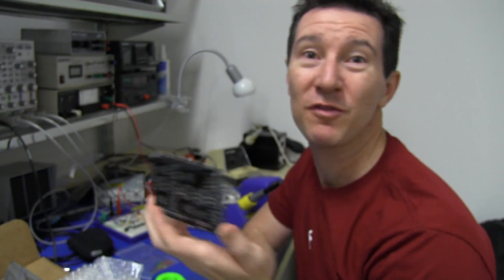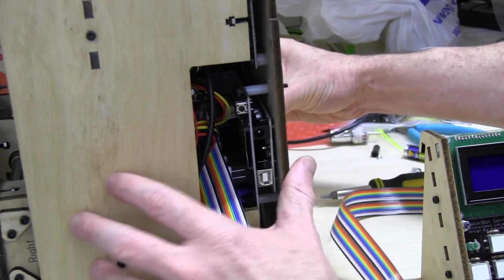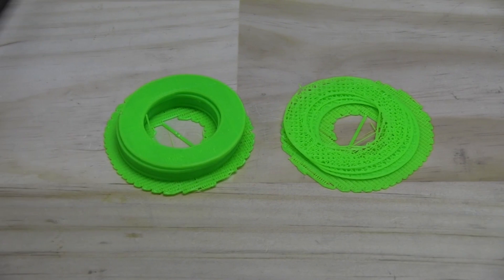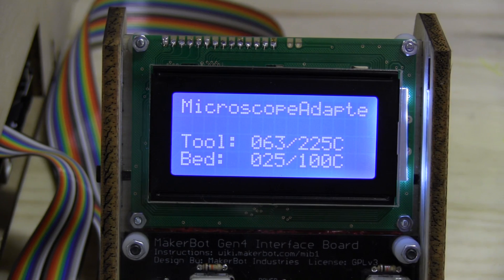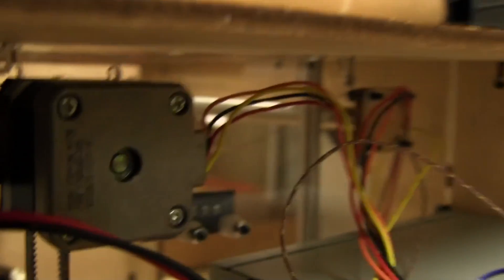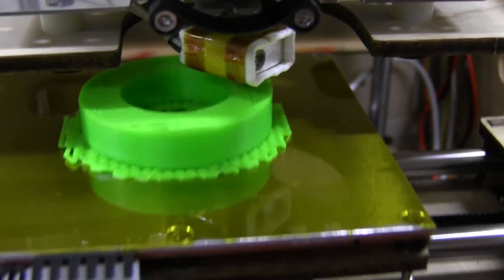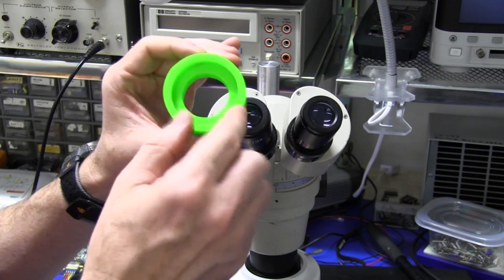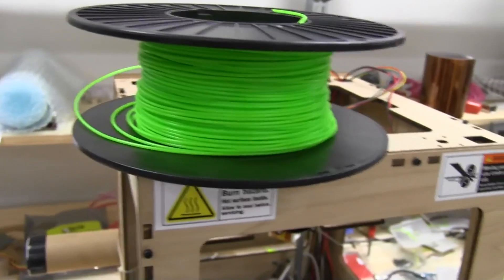EEVblog #274 - Makerbot Tweaking & First Print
Building the Makerbot Thing-O-Matic Gen 4 Interface Controller, fixing problems with the stepper motor drive current, and a successful first print. Well, almost...